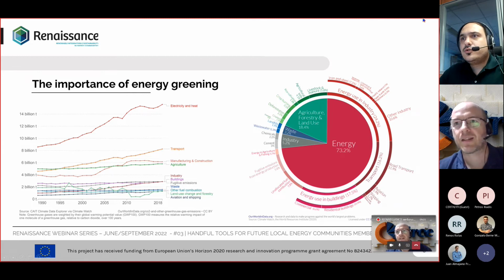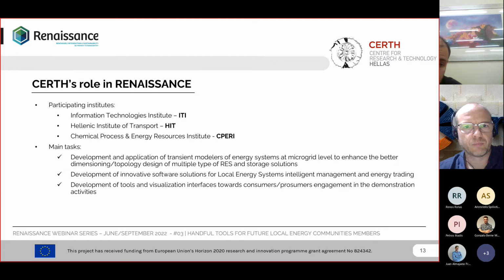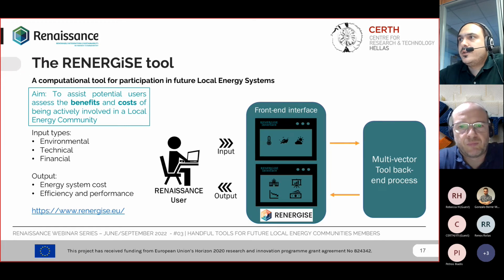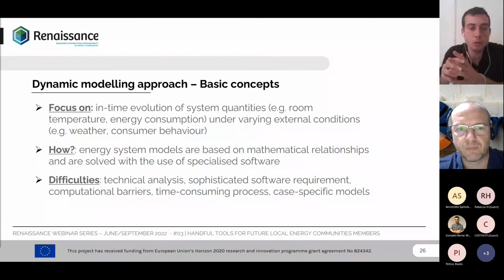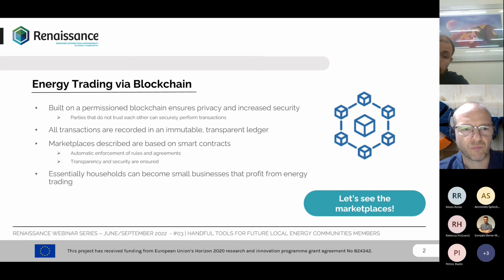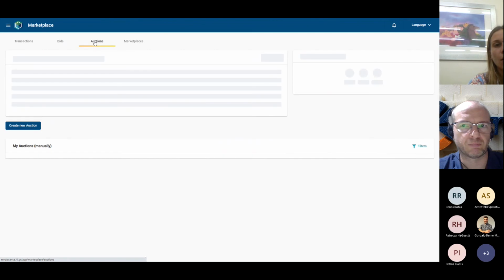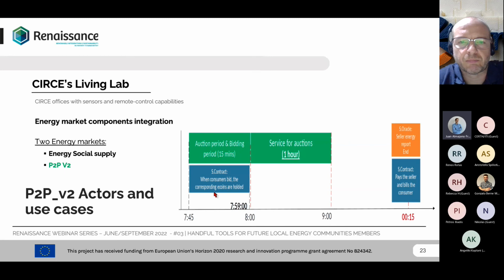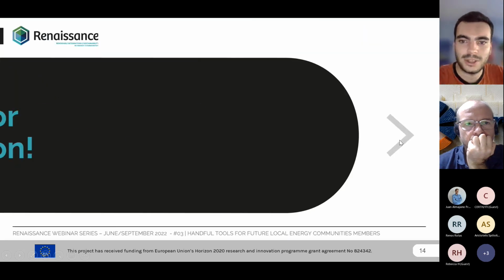RENAISSANCE H2020 WEBINAR SERIES | #3 Handful tools for future Local Energy Communities’ Members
This webinar “Handful tools for future Local Energy Communities’ Members” describes how CIRCE and CERTH collaborated to build hardware and software solutions for future energy communities.

1) CERTH's developers' team describes the design and testing of the RENAISSANCE energy management platform and the dynamic simulation process. The project novel approach and tools assist community members on participating in LECs. The solution takes into consideration the elevated environmental awareness of the general public, social and economical factors. All these are tailored for the unique preferences of each community member, while guarantee safety and privacy at every step of the procedure, achieved through Blockchain technology.

2) CIRCE’s research team describes how Living-Lab helped testing results and smart contracts with the RENAISSANCE platform module based on blockchain for local energy markets safe transactions.

Renaissance project is an Horizon 2020 Innovation Action (IA) which delivered a community-driven scalable and replicable approach, to implement new business models, tools and technologies supporting clean production and shared distribution of energy in local energy communities.

In order to validate the suite of tools, their application has been demonstrated in real-life pilots in Belgium, Greece, Spain and the Netherlands.